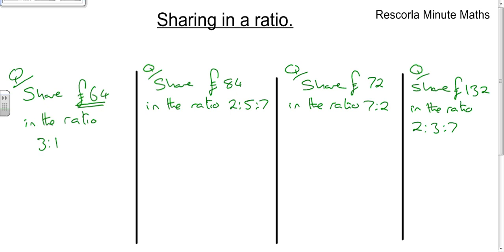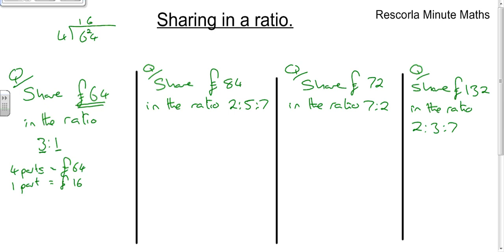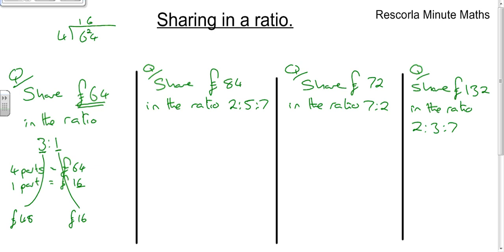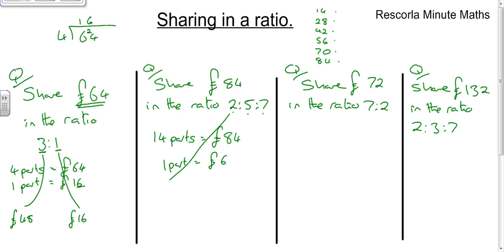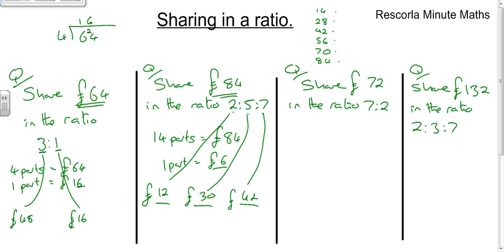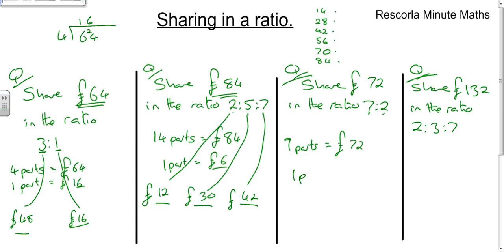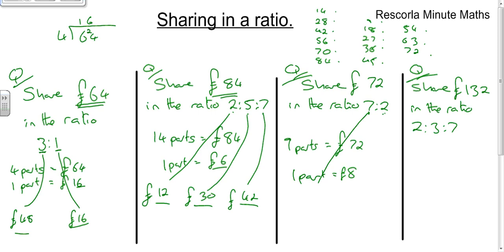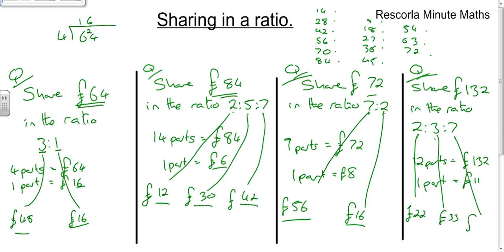September 10th RescorlaMinuteMaths Sharing in a ratio